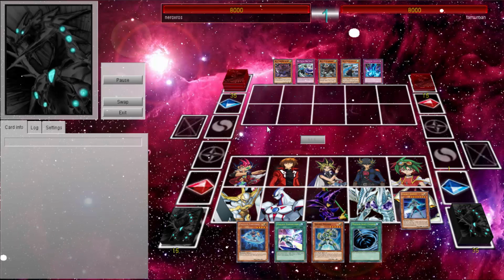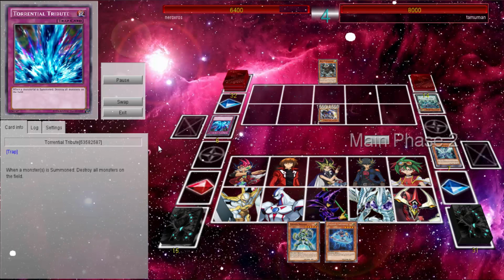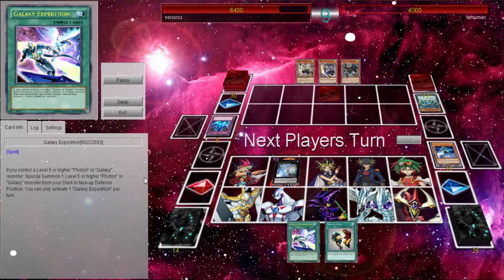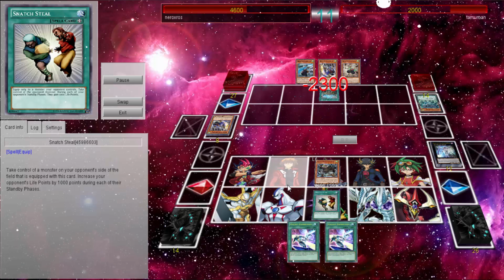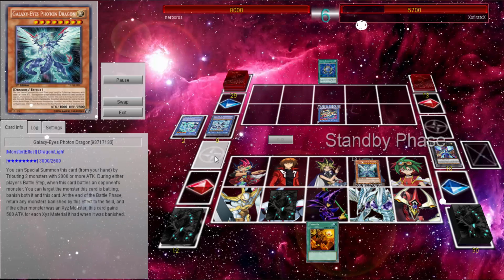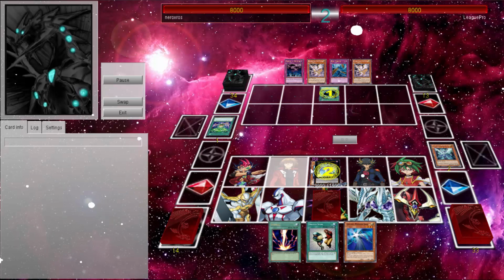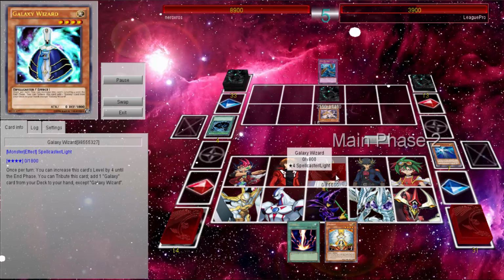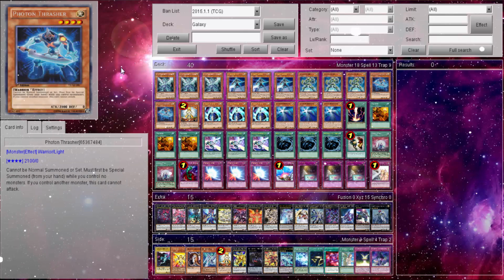Yugioh Deck Profile - Galaxy-Eyes Deck [February 2015 + Duel Replays]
Main Deck:

3x Galaxy-Eyes Photon Dragon
3x Galaxy Knight
3x Galaxy Soldier
2x Photon Trasher
1x Honest
3x Galaxy Wizard
3x Galaxy Mirror Sage
1x Raigeki
3x Trade-In
3x Galaxy Expedition
3x Mystical Space Typhoon
1x Snatch Steal
2x Galaxy Zero
1x Bottomless Trap Hole
3x Mirror Force
1x Compulsory Evacuation Deivce
3x Wiretap
1x Solemn Warning

Extra Deck:

1x Galaxy-Eyes Dark Matter Dragon
1x Neo Galaxy-Eyes Photon Dragon
1x Galaxy-Eyes Full Armor Photon Dragon
1x Galaxy-Eyes Prime Photon Dragon
1x Number 46: Dragluon
1x Galaxy-Eyes Tachyon Dragon
1x Hieratic Sun Dragon Overlord of Heliopolis
1x Divine Dragon Knight Felgrand
1x Number 23: Lancelot, Ghost Knight of the Underworld
1x Tiras, Keeper of Genesis
1x Constellar Pleiades
1x Dark Rebellion XYZ Dragon
1x Number 101: Silent Honor ARK
1x Castel, the Skyblaster Musketeer
1x Evilswarm Exciton Knight

Tips for this Deck:

1.Use Galaxy Soldier's effect and send a Galaxy-Eyes Photon Dragon from your hand to the graveyard then Special  Summon Galaxy Soldier, after that add Galaxy Knight to your hand using Galaxy Soldier's effect then Normal Summon Galaxy Knight (Without Tribute) with his own effect and bring back the Galaxy-Eyes Photon Dragon and XYZ summon any Rank 8 XYZ monster you want.

2.Summon Galaxy Wizard then change his level to 8 with his own effect then activate Galaxy Expedition to summon Galaxy-Eyes Photon Dragon or any Level 8 Galaxy monster you have after that XYZ summon any Rank 8 Xyz monster you like.

3. Special Summon Galaxy Soldier with his own effect then add a Galaxy Wizard, summon Galaxy Wizard then tribute him to add Galaxy Expedition, Activate Galaxy Expedition to summon another Galaxy Soldier (Galaxy Soldier's effect will not activate since it was already activated before), now that you have 2 level 5 Galaxy Soldier, XYZ summon any Rank 5 XYZ monster you please.

4.Set Galaxy Mirror Sage, after he is destroyed, summon a Galaxy Wizrd (Make sure your wizard doesn't get destroyed) after that Normal Summon Galaxy Knight (Without Tributing) then change Galaxy Wizard' level to 8 after that you can go for a Rank 8 XYZ monster. (If you already have a Galaxy-Eyes Photon Dragon in your graveyard, make sure you summon it with Galax Knight's effect.

5.Remember that adding cards like Foolish Burial or Advance Draw isn't a bad idea.

6. Adding Yuki Usagi to this deck isn't a bad idea.

The game that I'm using is called Devpro, it's automatic and free, you can get it from here:
(Way better the Dueling Network!)

(For Shutouts , channel comments, or anything else related, I do apologize if I did not reply, the old email account that was here is closed now.)

best yugioh deck. best deck. yugioh cards. yugioh deck list. yugioh card. yugioh decks. yugioh deck dragon